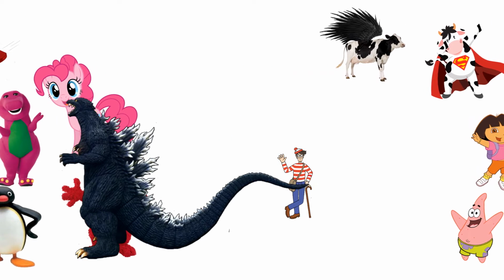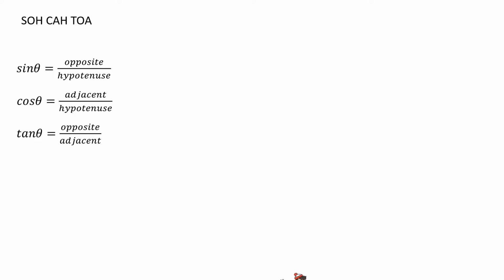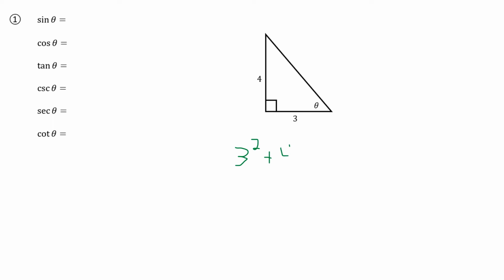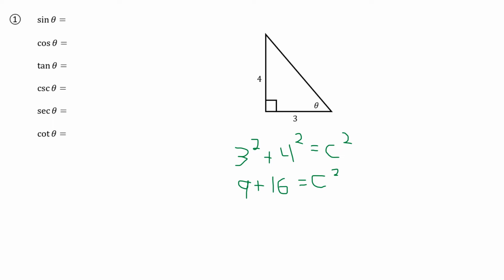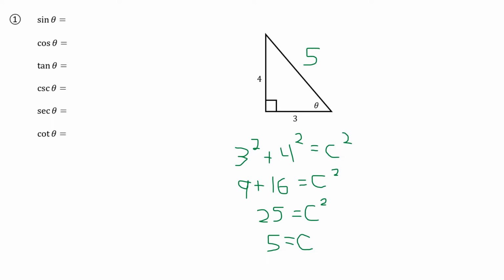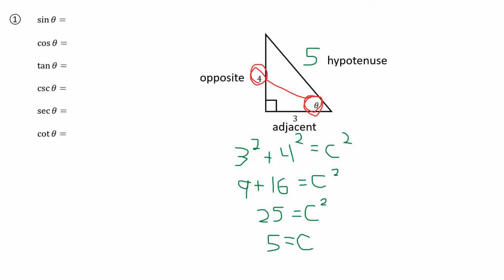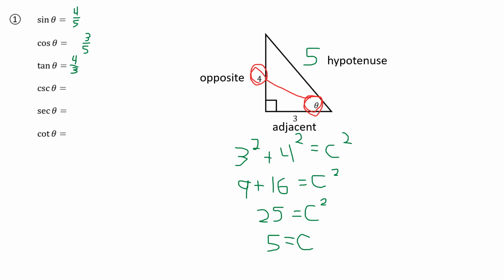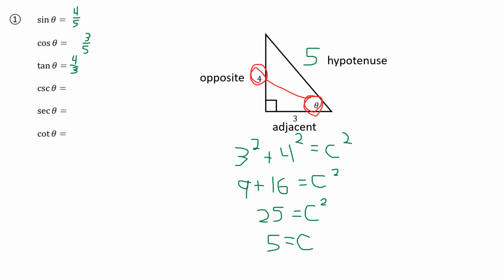A2 Unit 10 refresher